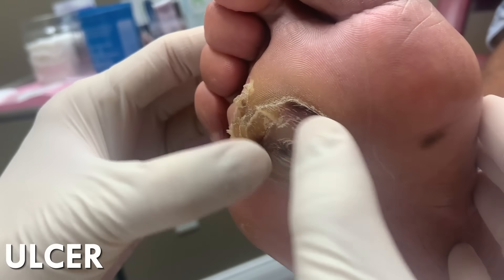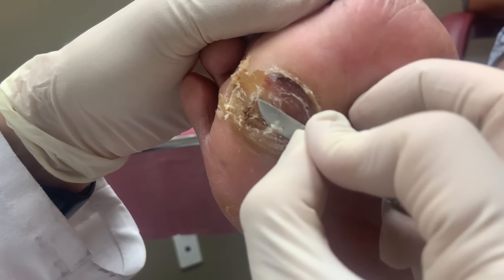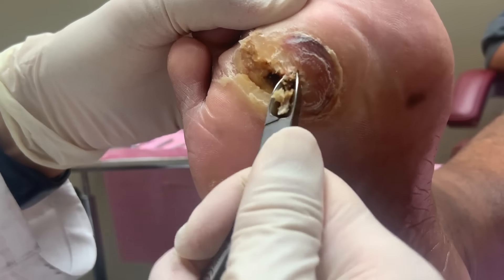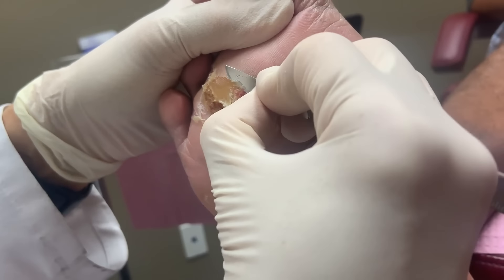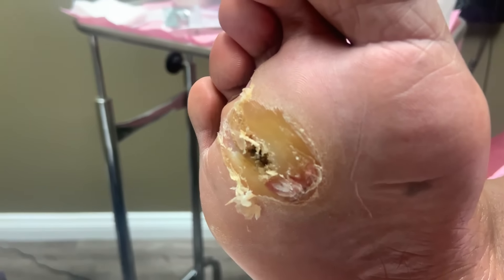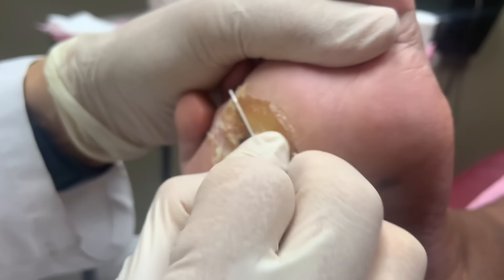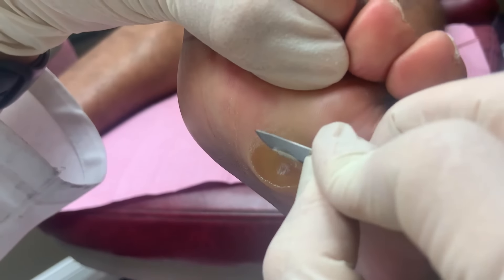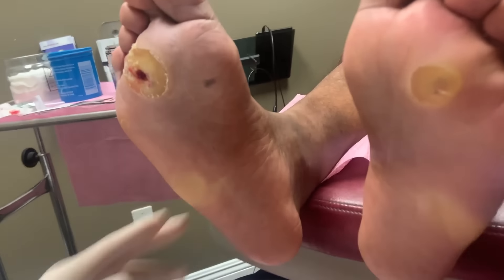You'll NEVER Guess What's Hiding Inside - THICK Diabetic Ulcer Removal | Dr. Kim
Hello everyone! I hope you are all doing well and staying safe! I am back this week with a new video. This patient is diabetic and has developed an extremely thick ulcer with possible bacteria underneath.

ORGANIC BITTER MELON CAPSULES - GREAT FOR DIABETIC HEALTH!

BERBERINE - EFFECTIVE AT LOWERING BLOOD SUGAR

3-PACK COPPER COMPRESSION SOCKS